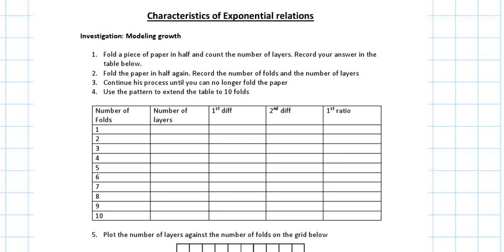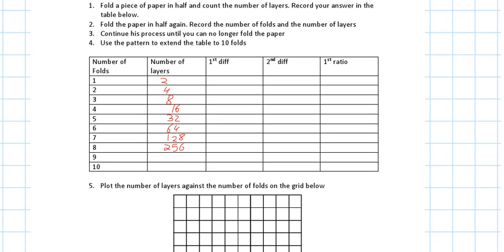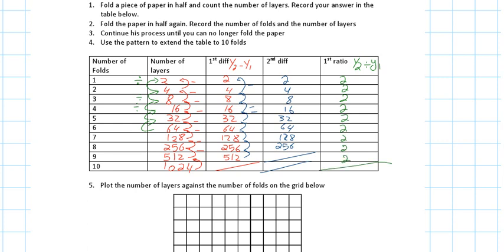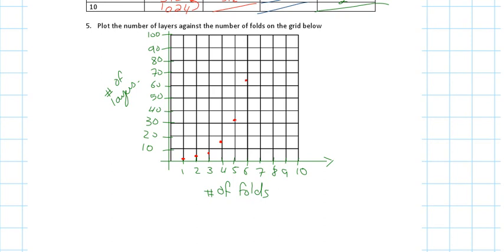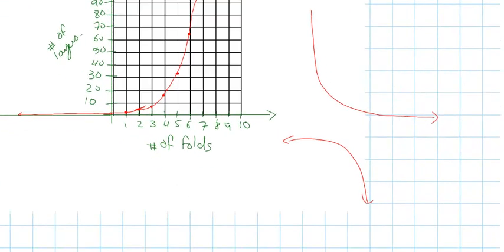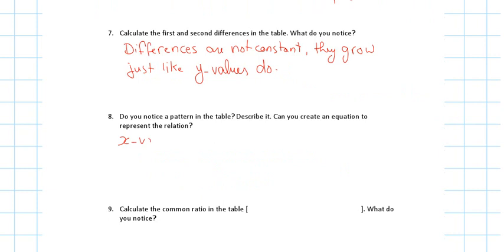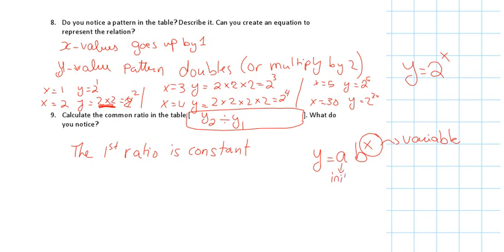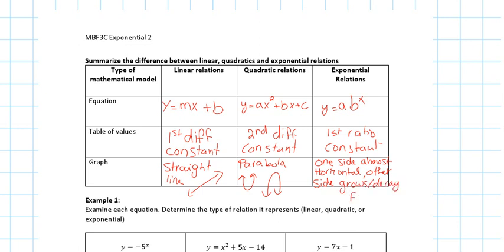June 6 exponential